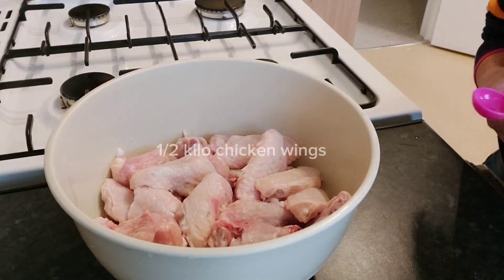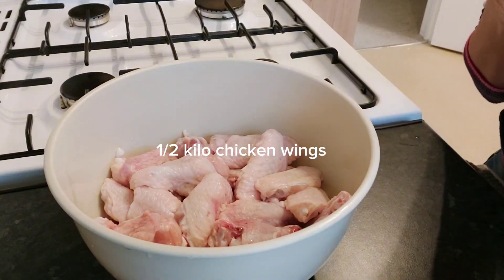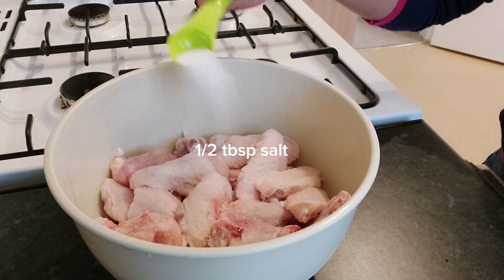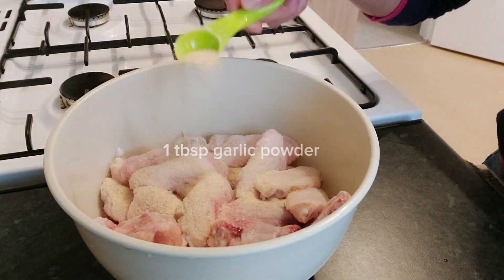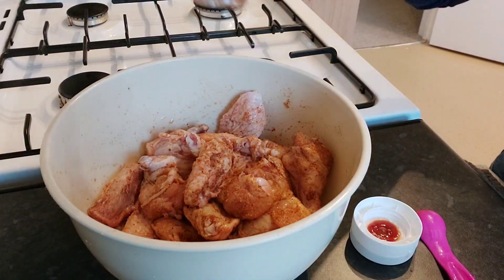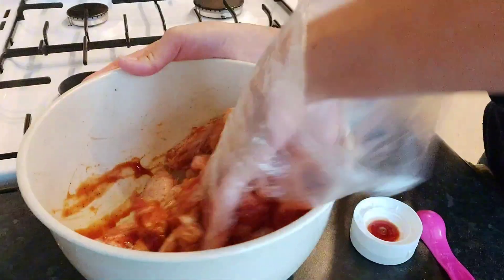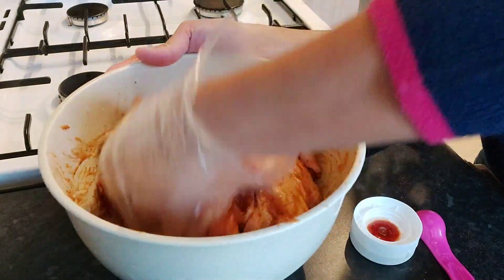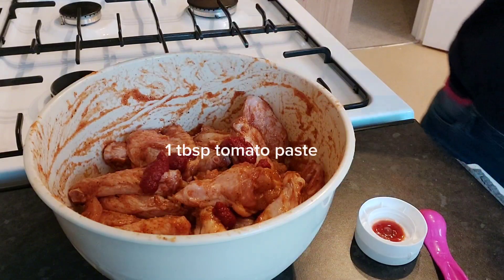SPICY CHICKEN WINGS MARINATE||Kirrianne tv